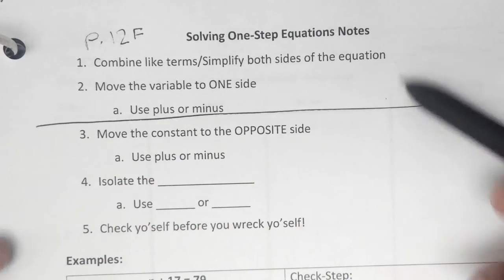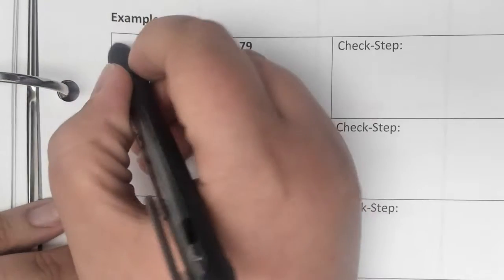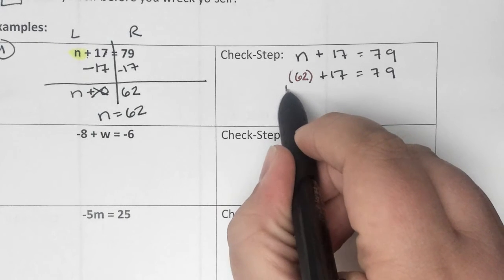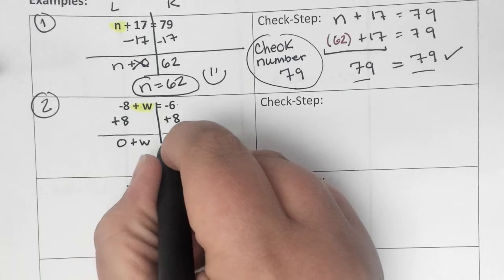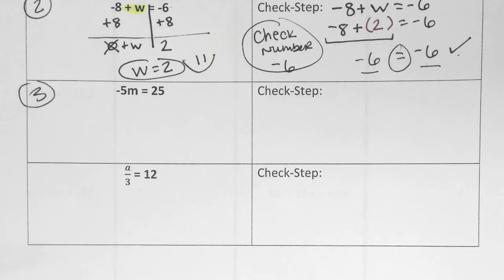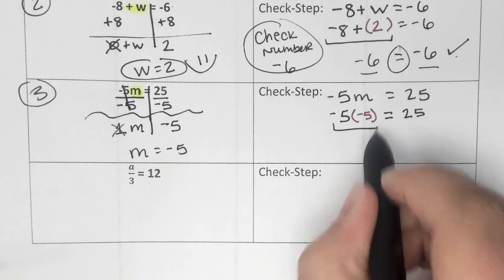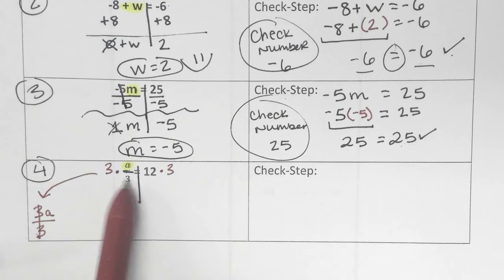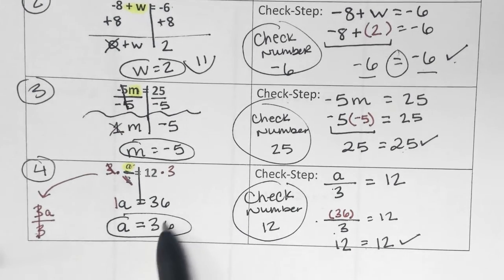One Step Equations